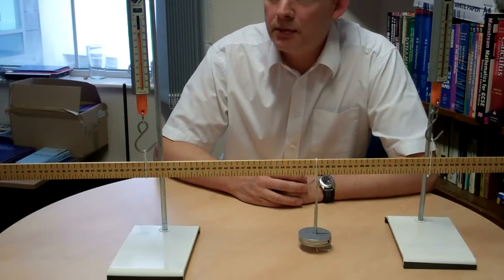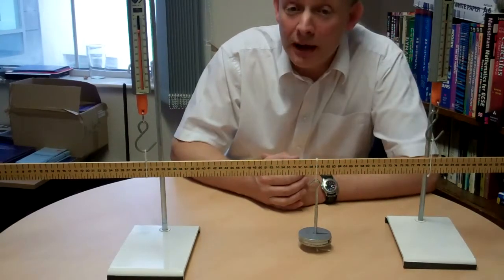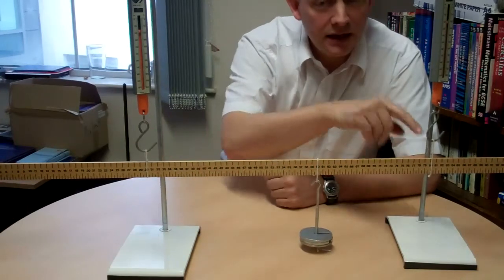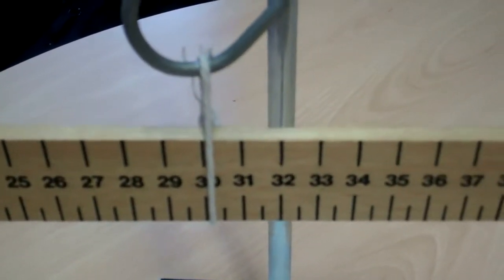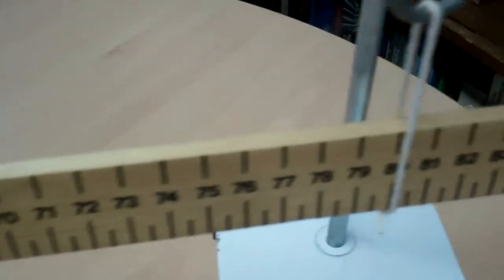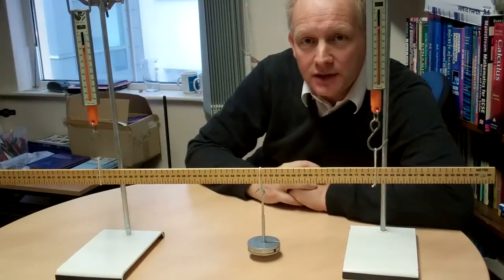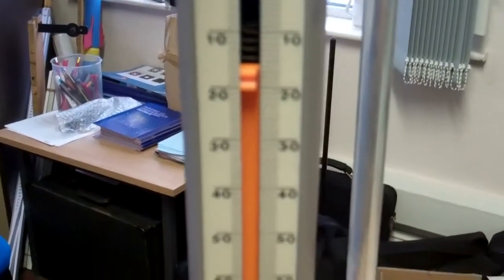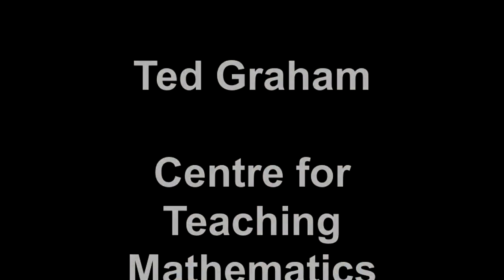Suspended Beam Experiment